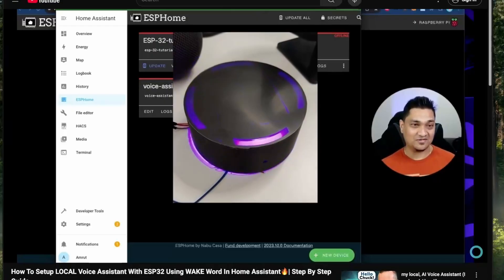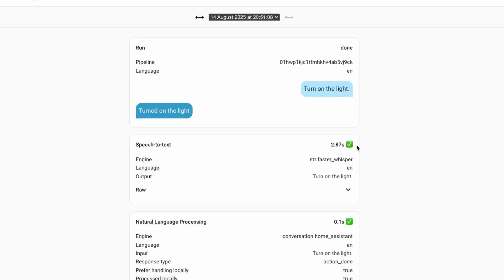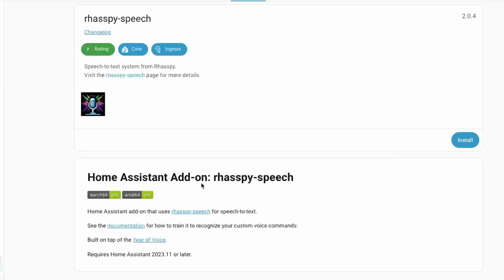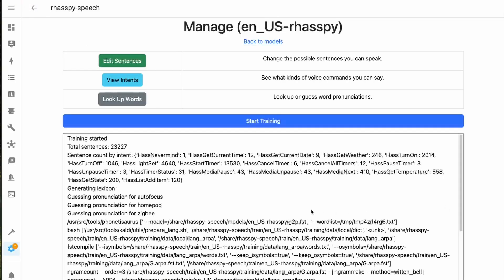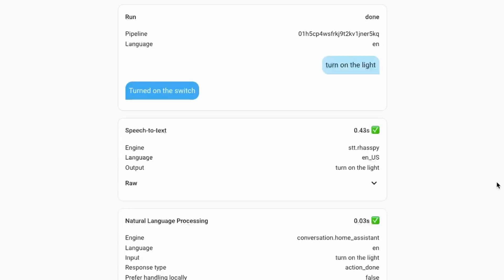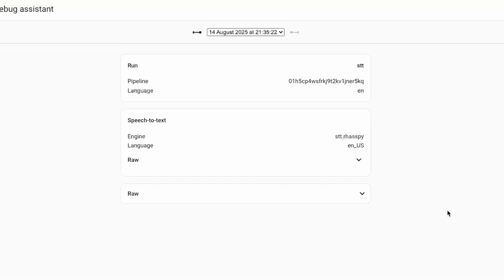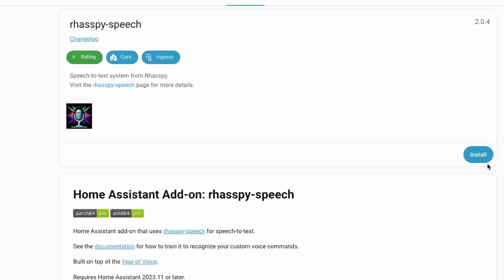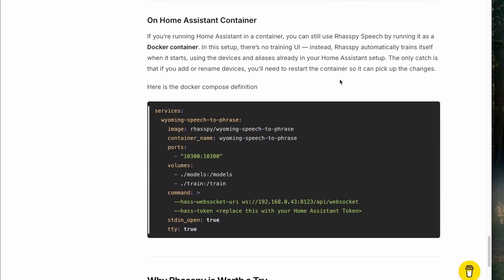This Addon Makes Your Voice Assistant FAST?? Local Speech To Text In 1 SECOND In Home Assistant🚀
In this video we look at Rhasspy Speech addon and how it makes your voice assistant faster with Home Assistant